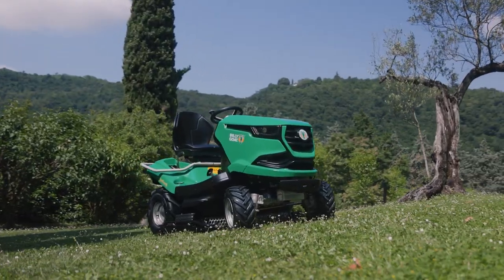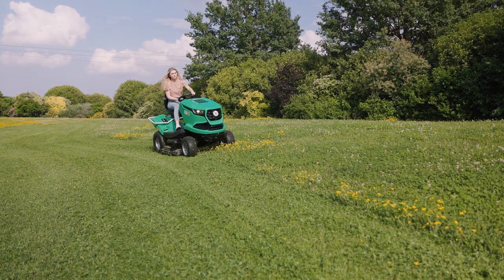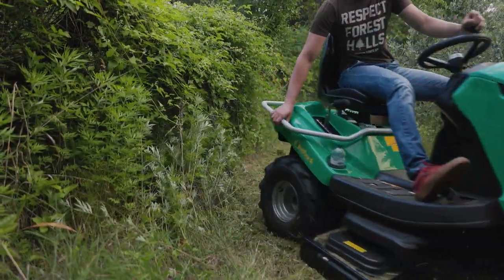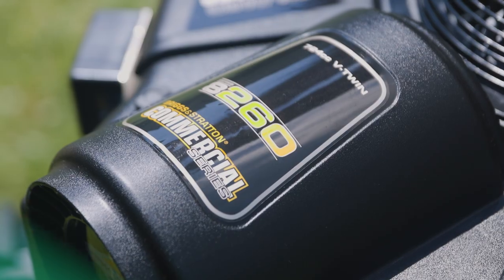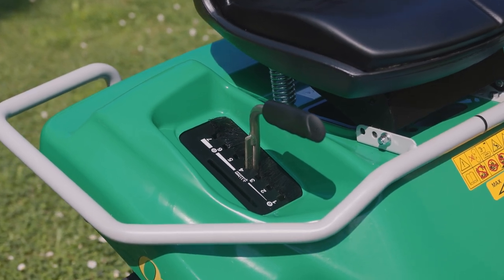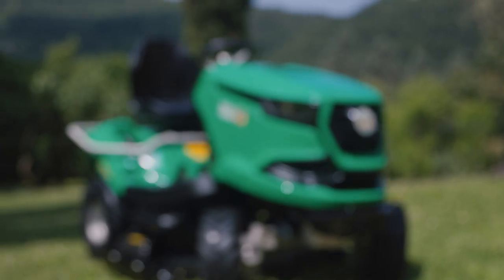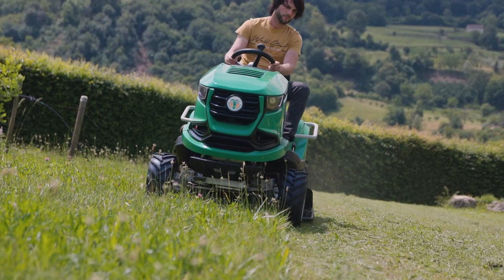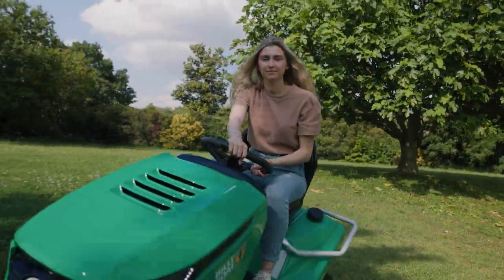Billy Goat Outback Tractor - High Grass Brush Cutter Lawn Tractor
Our new Outback® Tractor compliments an already extensive line-up with the comfort and driving experience of a regular lawn tractor. It feels right at home in applications like orchards, vineyards, private meadows, camping grounds and vacation homes.